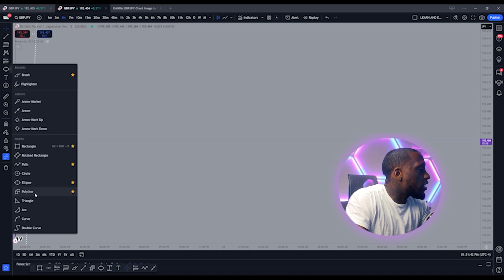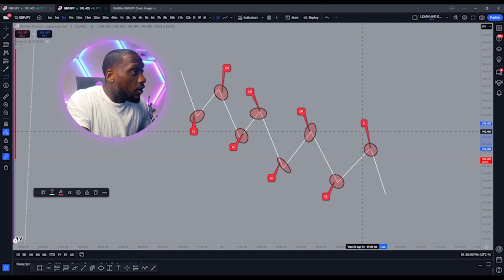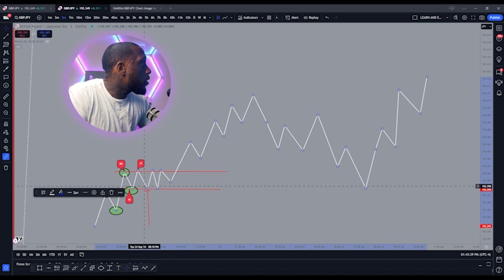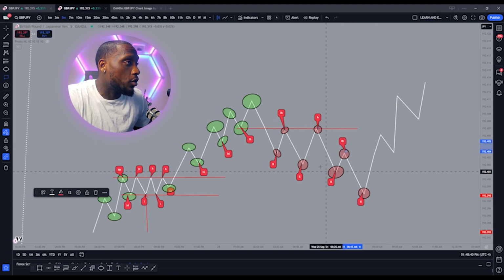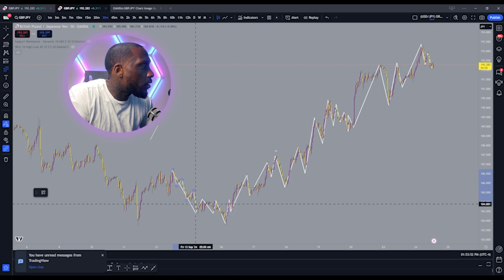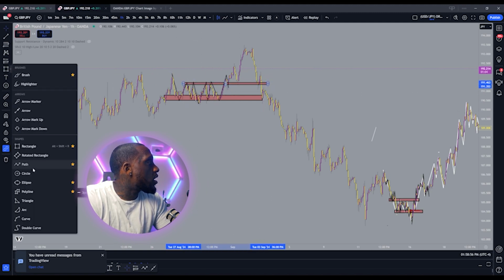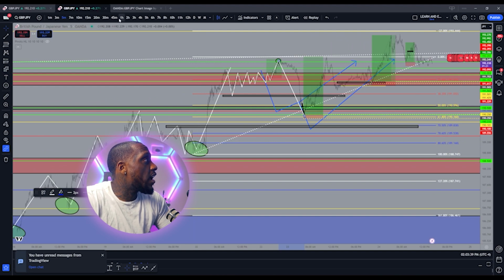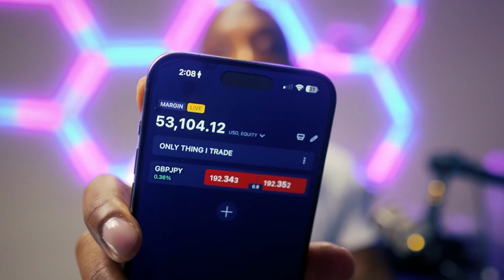The Only Market Structure Video You Need (Full Guide)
MY only instagram VERIFIED are  @DrewizeBanks